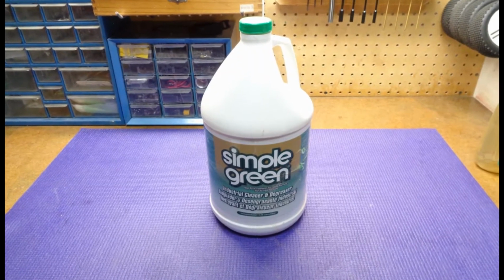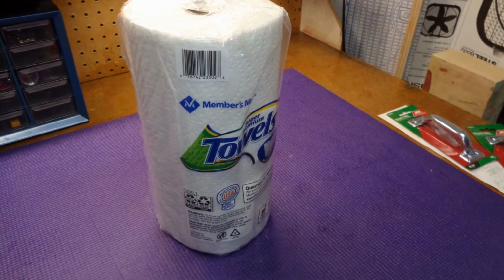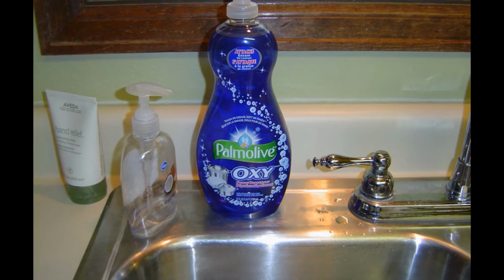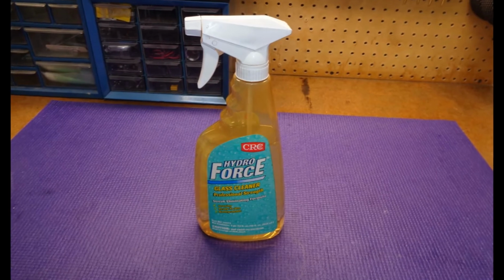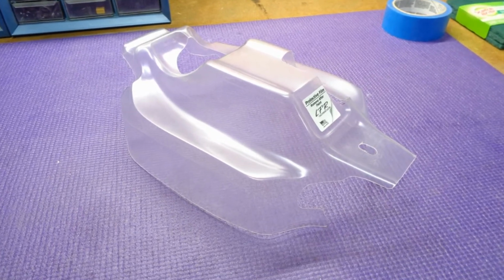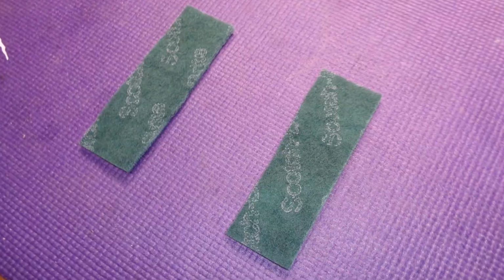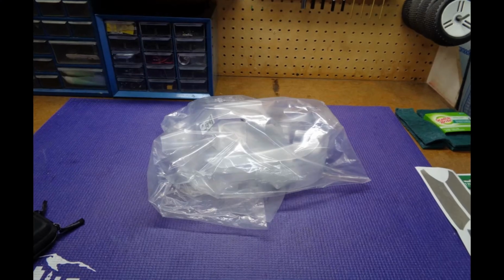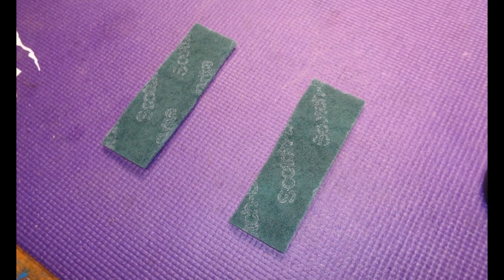Airbrush Painting Part Seven - Body - Prep The Body For Masking & Paint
It's highly likely that you want the paint to stick to your body and you want to decrease the chances of fighting hazing when you are painting detail work.  If you answered yes to any of the above said questions then you should tune in to this weeks awe inspiring episode.